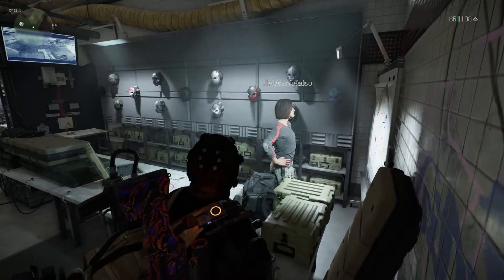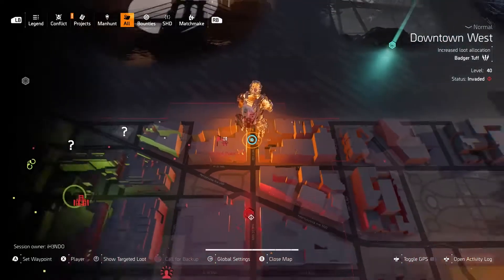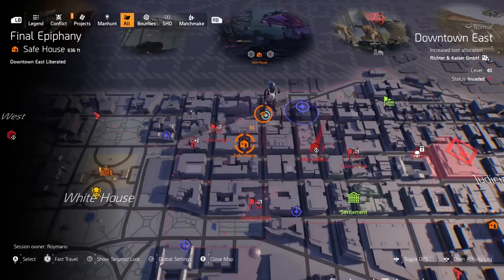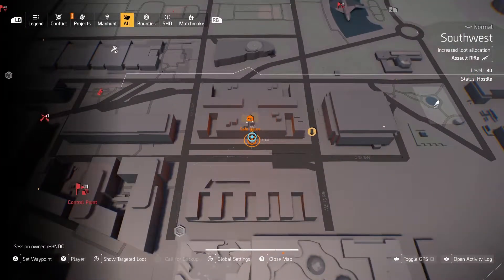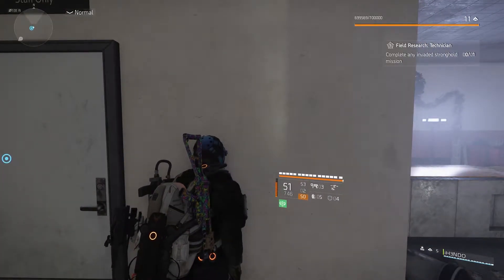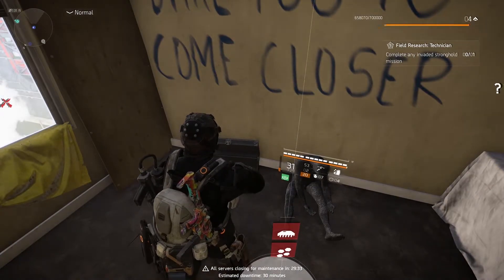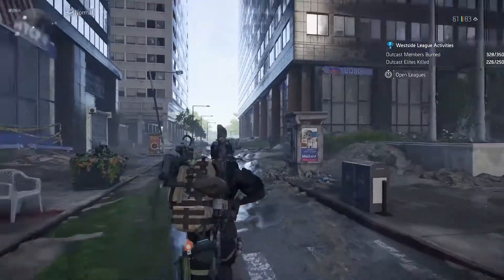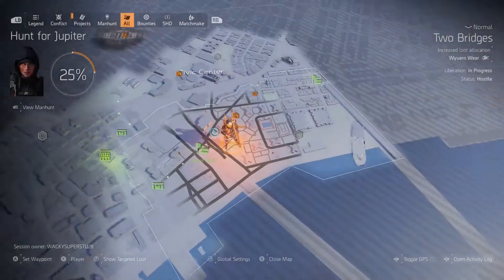The Division 2 - ALL 13 Hunter Mask Locations & Guides in Warlords of New York | Title Update 8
📣 ALL 13 Hunter Mask Locations & Guides in Warlords of New York | Title Update 8.

Divide Mask: 00:34
Carbon Mask: 03:35
Angel Mask: 06:49
Camo Mask: 11:26
Drama & Weirdo: 14:33
Psycho & Drip: 16:33
Neurotic Mask: 20:29
Paranoid, Veil, Lucky & Trip: 22:28

Also click on the '🔔' to be notified of my NEW videos as soon they go LIVE!

♡ PlayStation 4
♡ Xbox One

🚫 The outro music in the following video are not free to use, if you'd like to use the music in this video, please contact the artist.